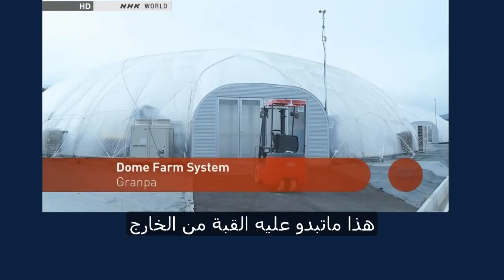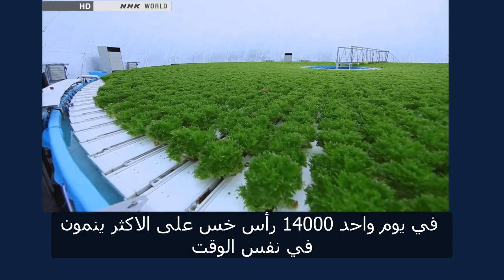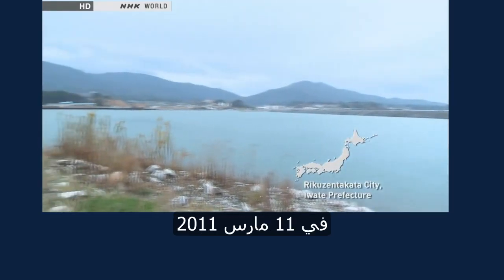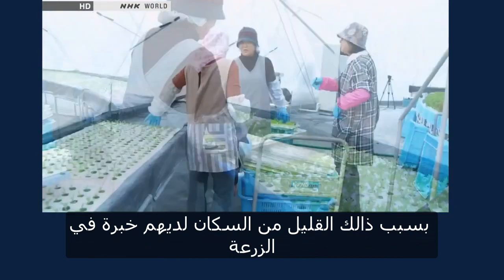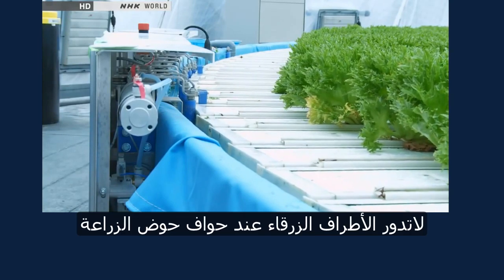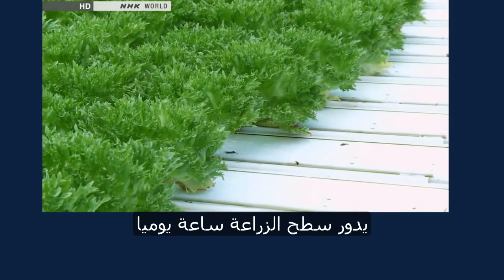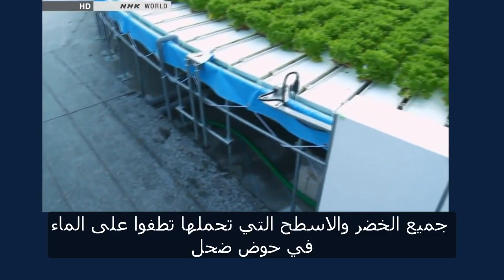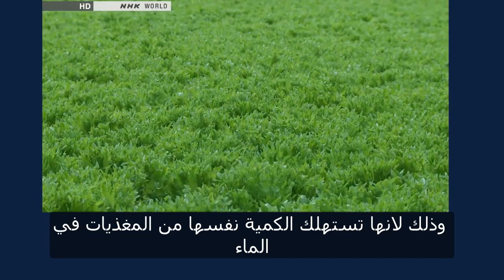الزراعة المائية في اليابان هيدروبونك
مشريع مبتكرة في اليابان لتحويل الزراعة
إلى مشارع ذات ربحية عالية ومجهود أقل